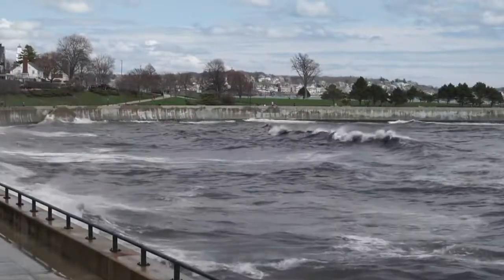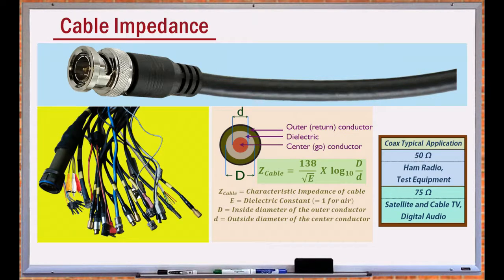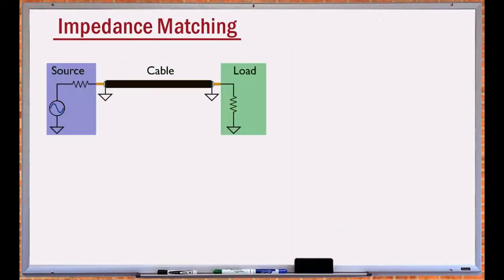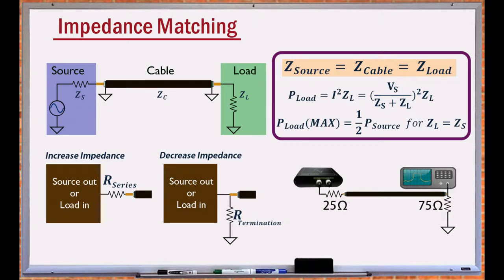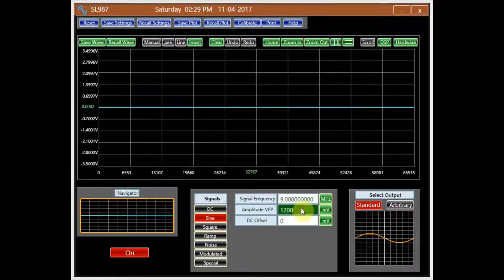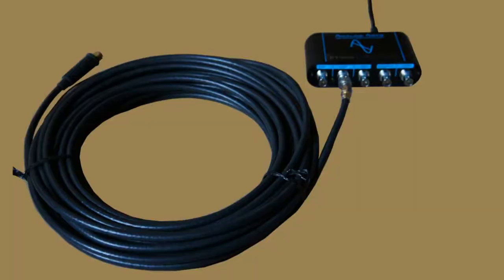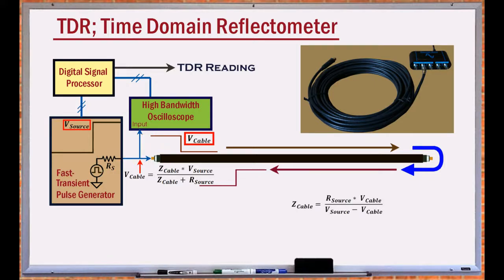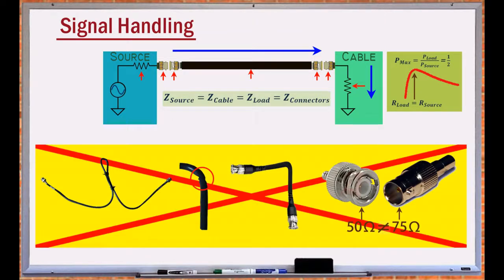Làm Truyền hình cáp SCTV phải biết: Transmission, Reflection, Impedance Matching, TDR (Video 05)